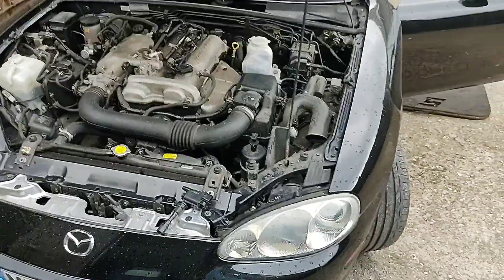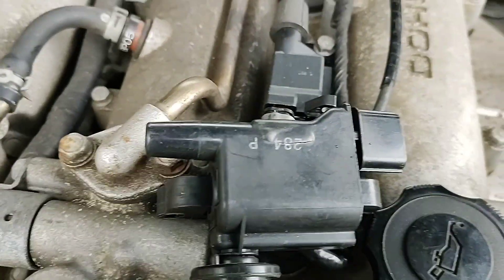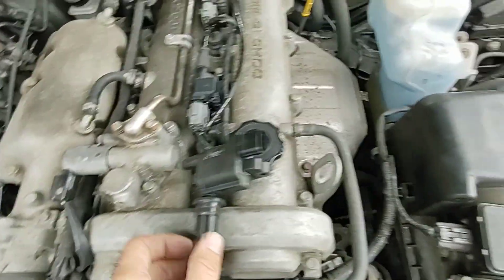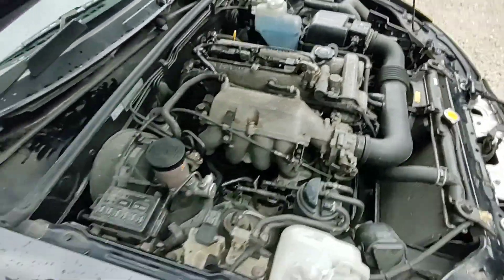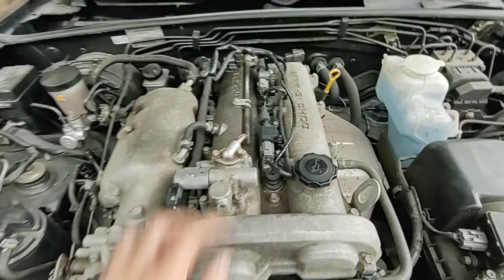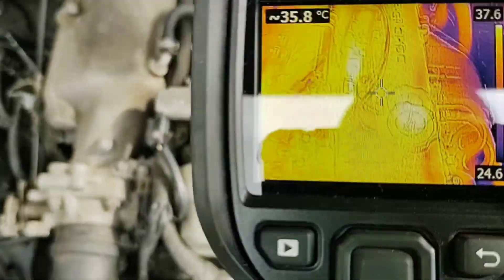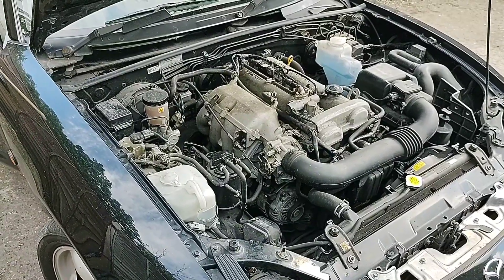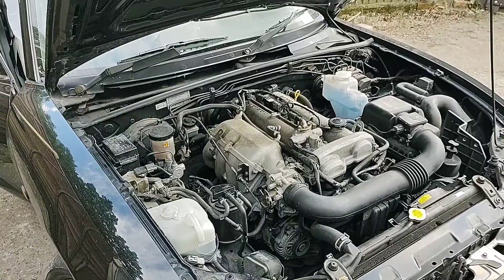MX-5 Miata 2002 ECU fault. Part 2 - Fixed !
🙏 if this video helped you then consider sending a bitcoin tip in sats to my Strike (Lightning) wallet
You can use the following address:

The ECU is back and repaired. The coil driver for the front coil was confirmed faulty.

Flir thermal imager...